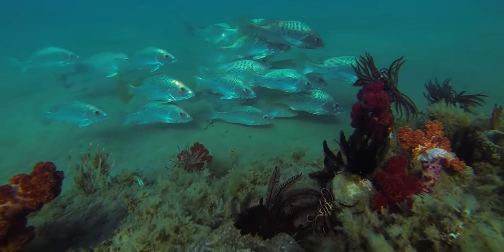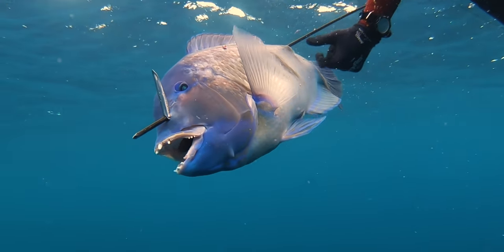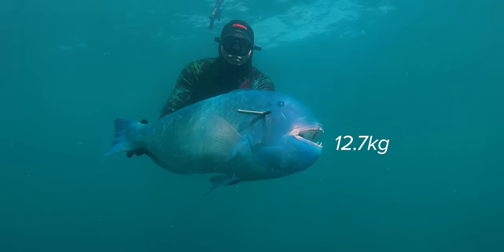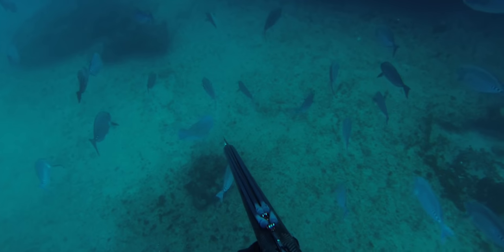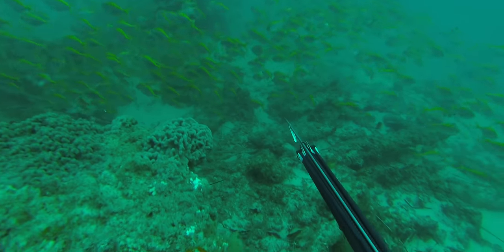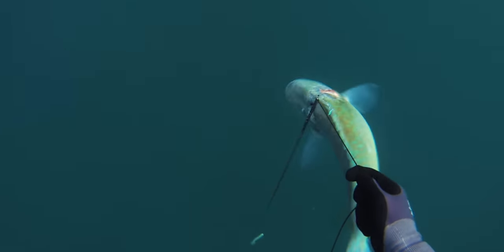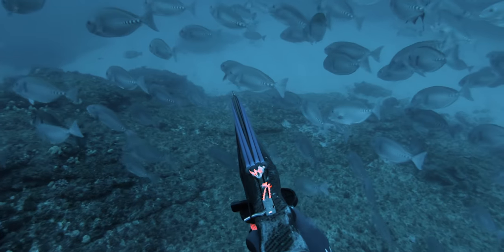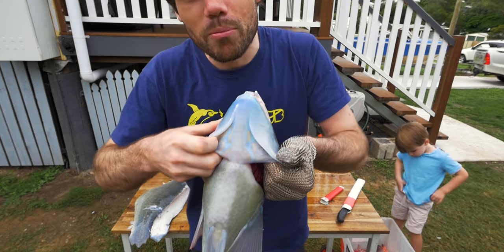BLACKSPOT TUSKFISH Spearfishing - Fish in Focus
Seeing as everyone is locked down with the COVID-19 pandemic including me, which means no spearfishing. I decided to start going through archival footage to focus on specific species. A quick run down of the iconic Blackspot Tuskfish (Choerodon schoenleinii). Thanks to Josh Ball for showing off his stone shot on the 11.3kg beast.

DIVE GEAR:
Crimping tool